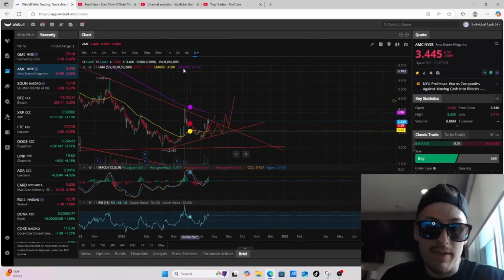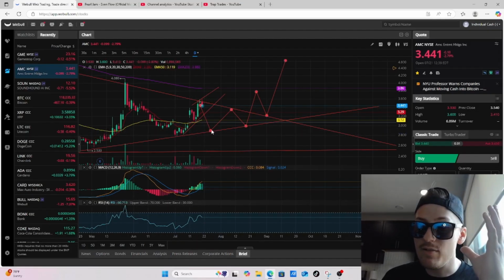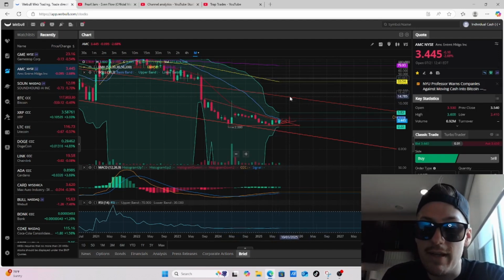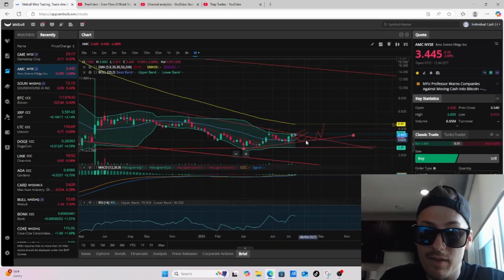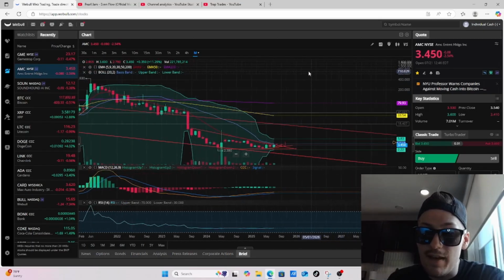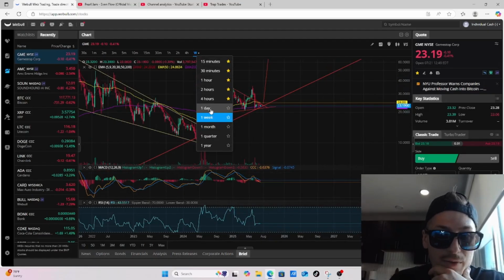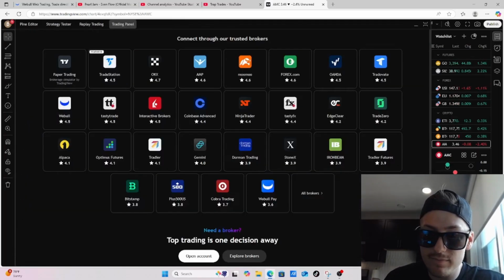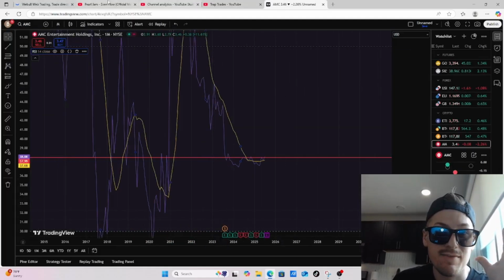AMC Play is Alive!!! Hidden Bullish indicator makes me believe this is the bottom.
In this video we go over the micro and macro situation of the AMC Chart, Rsi Hidden Bullish divergence, Monthly Bollinger Bands squeeze, and Quarterly Mac D curling up. NFA.